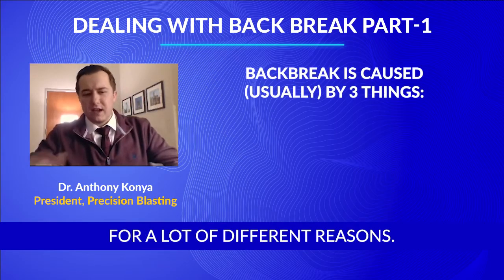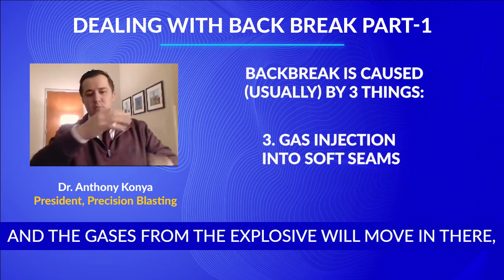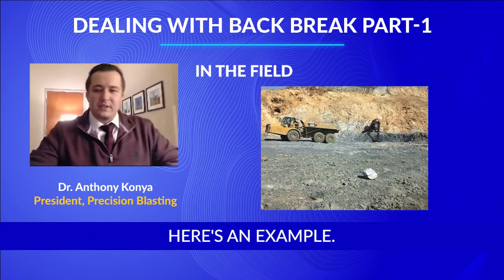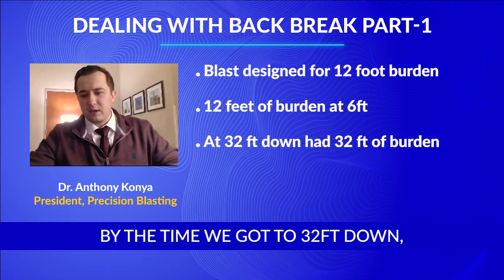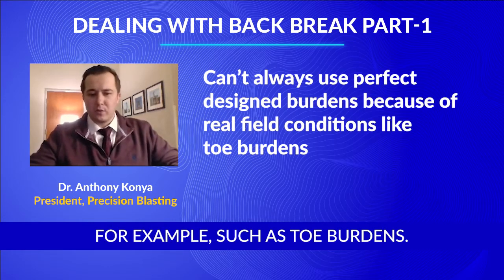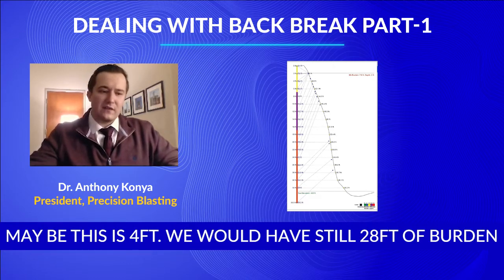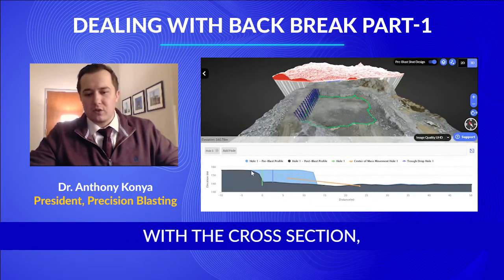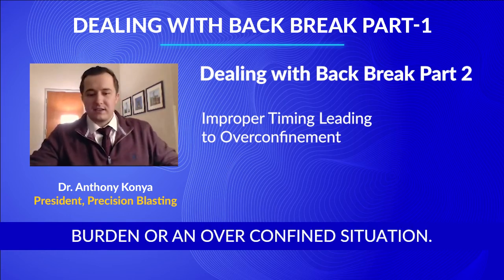Dealing with Back Break Part 1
How the 4D Blasting Approach and Cross-Sectional Profiling Correct Severe Toe Confinement:
Highwall backbreak stems directly from three core structural vulnerabilities: excessive shot over-confinement, localized cratering, and explosive gas injection into soft geological seams. When extreme field conditions, such as a design burden expanding from 12 feet near the collar to 32 feet at the toe, render standard engineering rules of thumb obsolete, applying the 4D blasting approach allows engineering teams to govern complete burden and timing constraints to eliminate catastrophic over-confinement.

Field Profile Acquisition & Confinement Remediation Lifecycle:
- Drone Profiling Ingestion: Deploy a local site crew to fly a drone over the highwall face, uploading the spatial profiles into the software to capture real field conditions.
- Over-Confinement Diagnostics: Map multi-point face burdens to uncover severe down-hole variations, identifying potential backbreak hazards where toe burdens swell far beyond design parameters.
- Cross-Sectional Evaluation: Line up pre-blast cross sections of the original bench against the post-blast profile, registering the exact locations of the final borehole row to quantify the extent of backbreak.
- Dynamic Geotechnical Remediation: Correct identified field problems by bypassing standard formulas and deploying specialized field adjustments, including targeted trim shots, angled drilling, and timing alterations.

Borehole Burden Variance & Blast Confinement Parameters:
- Design Collar Burden: Establishes the ideal engineering target burden, defined in this field case study at 12 feet of material measured 6 feet down from the top of the hole.
- As-Built Toe Burden: Measures the actual, non-compliant physical burden encountered at depth, expanding down-hole to a severe 32 feet of rock mass at a depth of 32 feet.
- Confinement Dimension Scale: Tracks the physical over-confinement margin where real-world toe conditions force a borehole to handle nearly triple its intended structural burden.
- Soft Seam Mitigation Index: Evaluates the placement of inert stemming or localized decking sequences to prevent explosive gas injection from fracturing soft geological layers.

Presented by: Dr. Anthony Konya, President of Precision Blasting

Overcoming Oversize Using Data Driven Design to Improve Blast Outcomes By Dr. Konya

Unwanted oversize is one of the most expensive problems for a quarry or mine- increasing cycle time, equipment wear and tear, crushing and processing costs, and often requiring secondary breakage.

But what if you could reduce your oversize by 30 percent or more?

The best way to deal with oversize is to prevent it from happening in the first place. Dr. Anthony Konya, president of Precision Blasting Services, helps blasters, drillers, and quarry managers rethink their blast design and optimize blast outcomes. While the solutions may seem counter intuitive at times, the answers are all there- in the data.